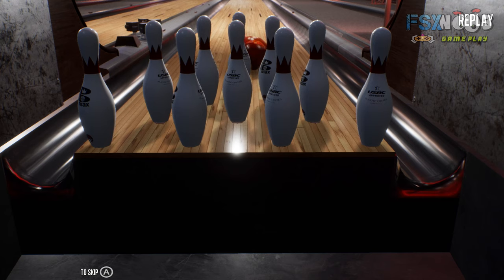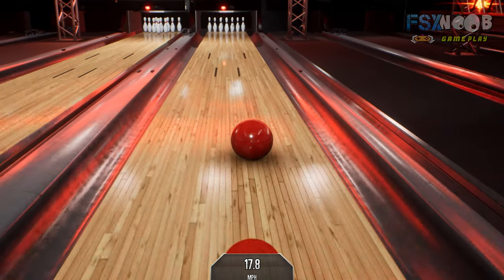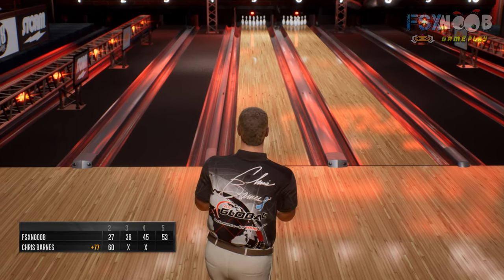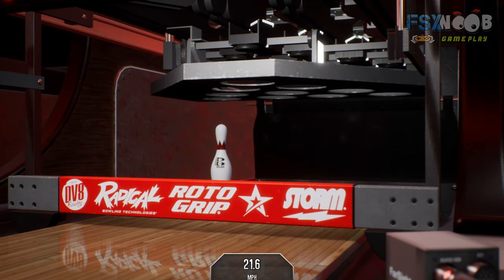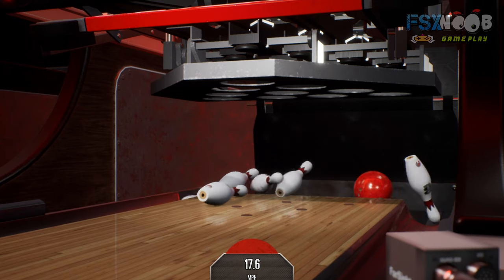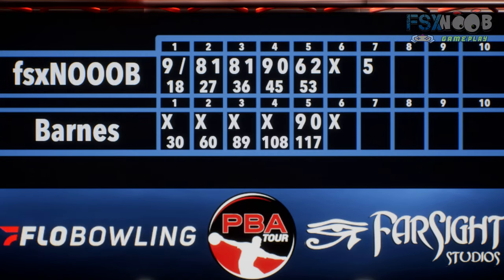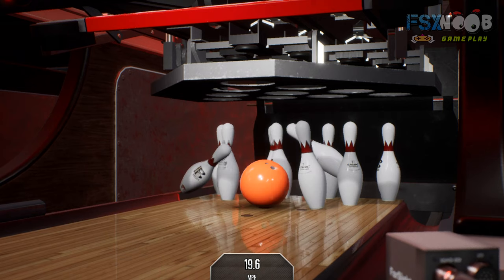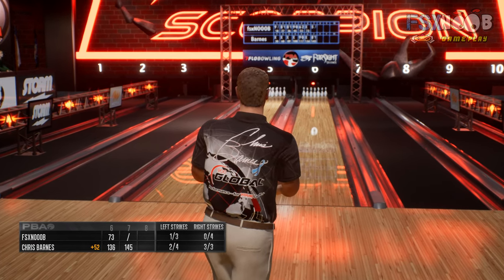Best Looking Bowling Simulator Game - PBA Pro Bowling Gameplay | PC 4K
The Professional Bowlers Association and FarSight Studios have partnered to create an officially licensed PBA video game. The game features a career mode with over 100 tournaments set in dozens of venues, quickplay and local multi-player modes, online